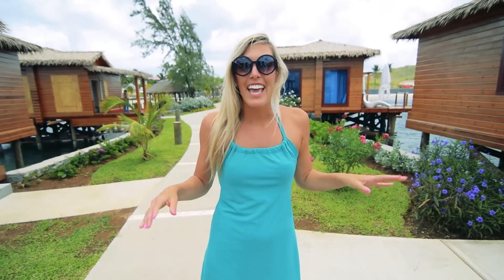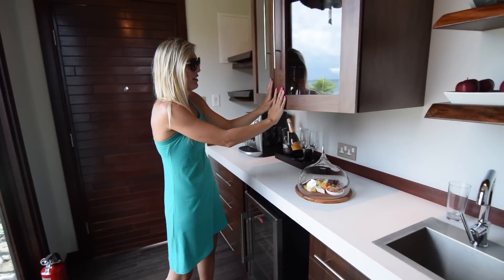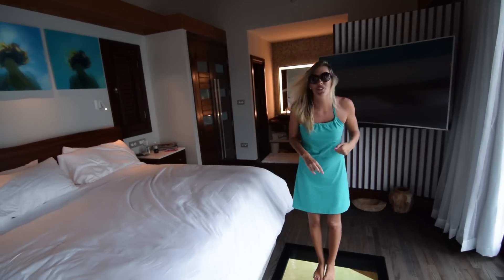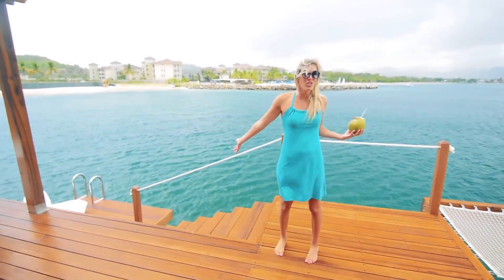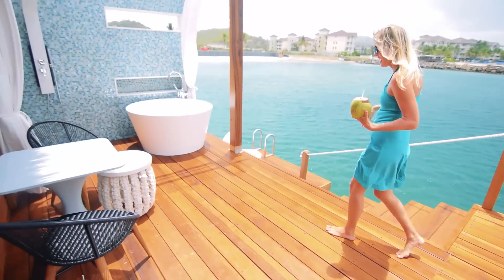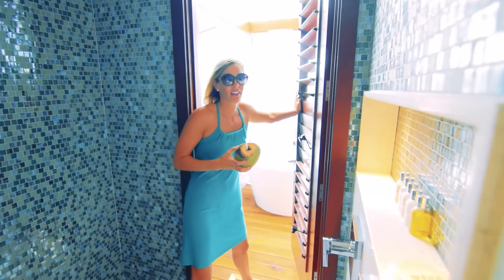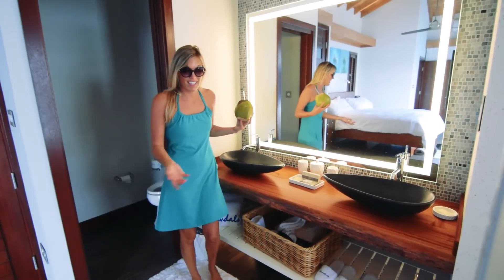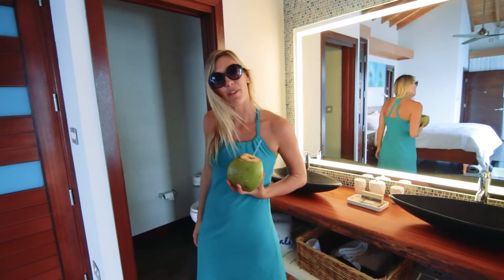Sandals St. Lucia Overwater Bungalow Tour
Overwater bungalows in the Caribbean are finally here! Come take a tour of the overwater bungalows in St Lucia at Sandals St Lucian Grande. If the drone footage of the overwater bungalows doesn't prove how epic they are - come take a look inside! To complete the Sandals Suite Life each bungalow comes with a personal butler that will unpack you, iron your clothes, deliver your room service, pack your bags, and even blow up your 8-foot unicorn floatie!

Read more about our time at Sandals St Lucian Grande Overwater Bungalows

Equipment Used
☆ DJI Mavic 2 Pro ~
☆ Ikelite Underwater Housing ~
☆ Ikelite Modular Dome ~